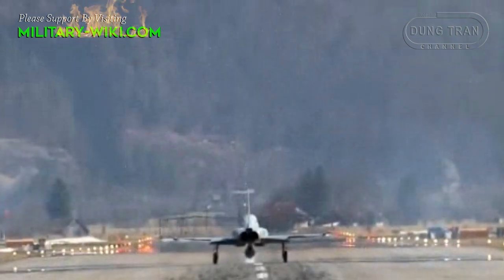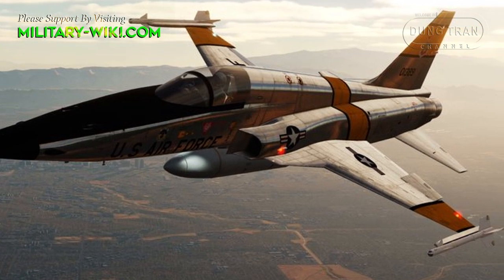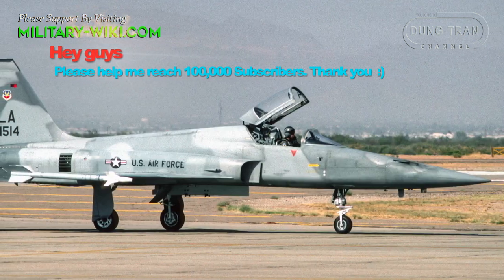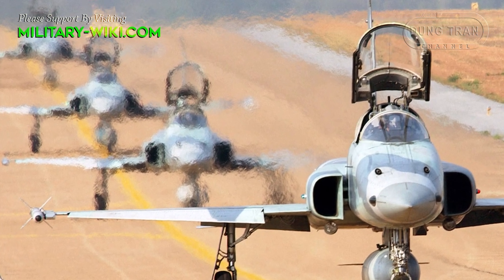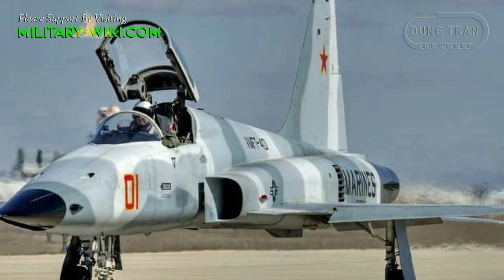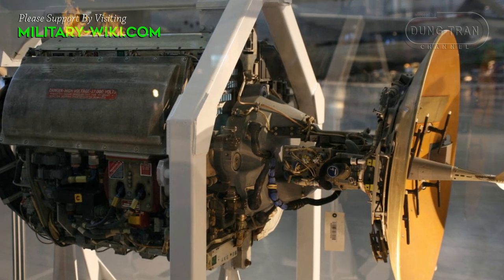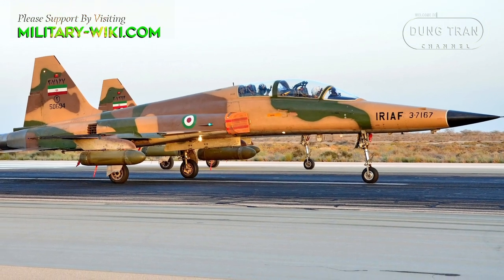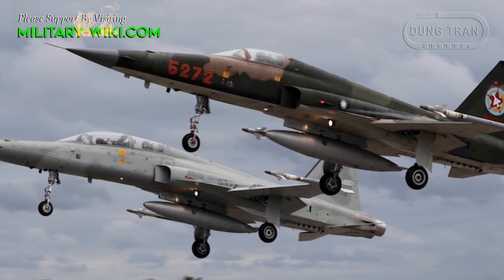Northrop F-5E Tiger II: When You Need A Cheap But Versatile Fighter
Born at the same time as the famous Soviet MiG-21 fighter, the Northrop F-5E Tiger II has proven to be a platform with impressive performance, low cost, and low maintenance costs.

The Northrop F-5E Tiger II is a deeply upgraded version of Northrop Corporation's fighter line. Its combat capability was evaluated by Soviet experts as superior to MiG-21 and even stronger than MiG-23.

The Northrop F-5E Tiger II is the second generation of this fighter, introduced in 1970. This upgrade included more powerful engines, larger fuel capacity.

The baseline Northrop F-5E Tiger II introduced the more potent AN/APQ-153 radar, more recent version of the J85 engine.

The Northrop F-5E Tiger II experienced numerous upgrades in its service life, with the most significant one being adopting a new planar array radar.

The Northrop F-5E Tiger II saw widespread success as an export product throughout the Cold War. The Iranian Air Force received just over 150 F-5 models.